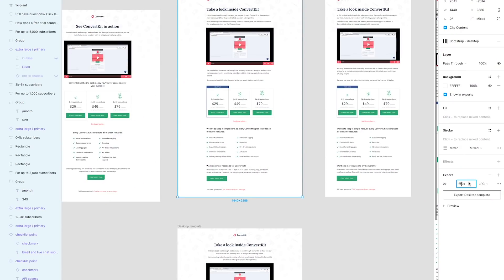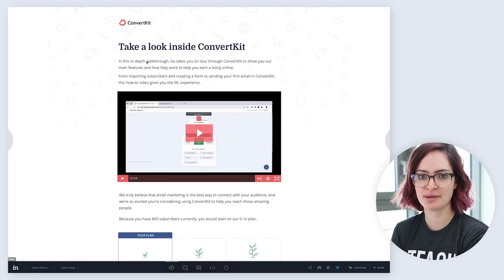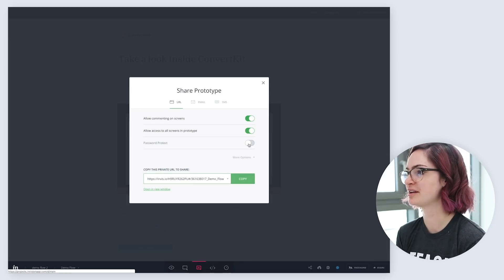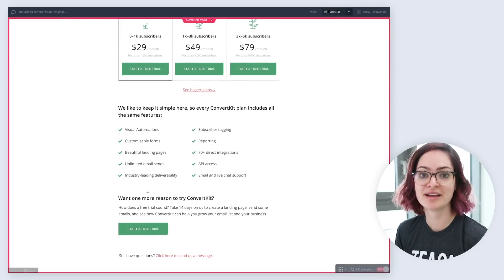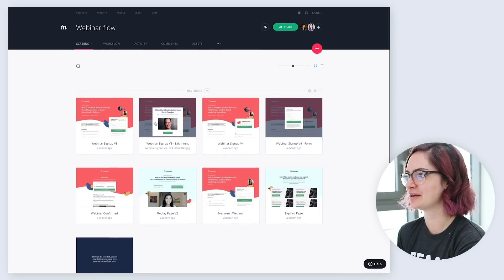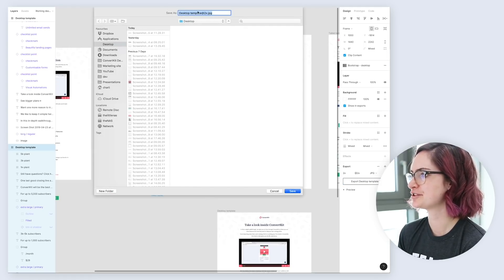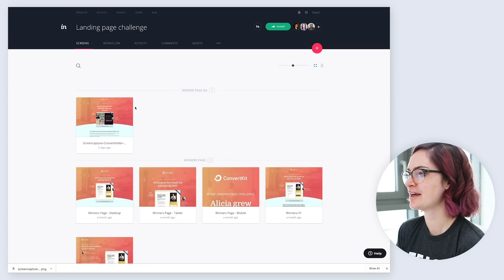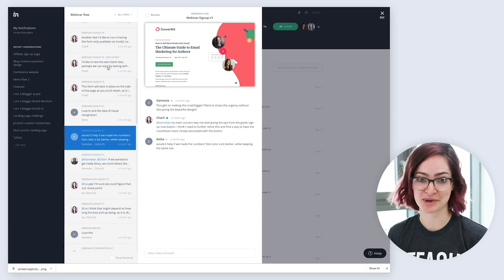Using Invision prototyping to get design feedback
This Invision workflow has been my method for getting and giving feedback on designs in my web design process for several years, and I wanted to share it with you!

There are lots of things you can do with Invision, and I use barely any of its features 😂 BUT this simple process is all i need to stay efficient and to keep track of feedback on my designs, so I hope you enjoy hearing about it.

// ABOUT ME

// MORE

// SOCIAL

// MUSIC & TECH